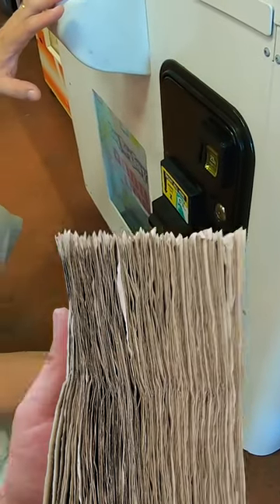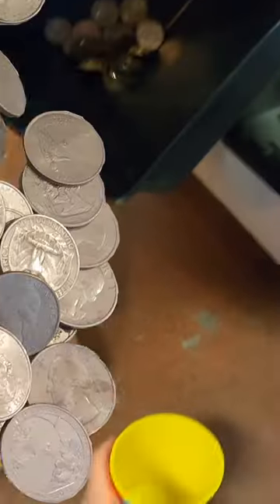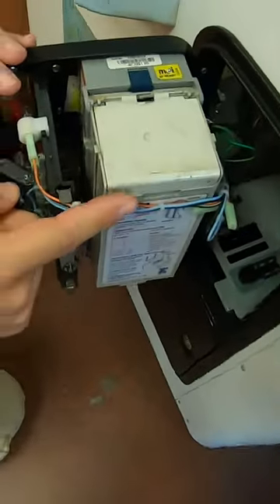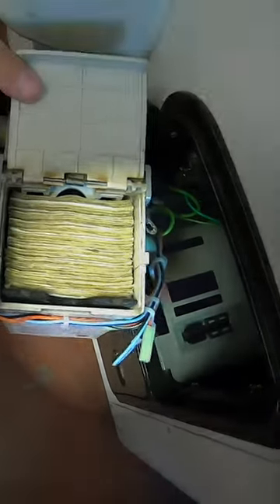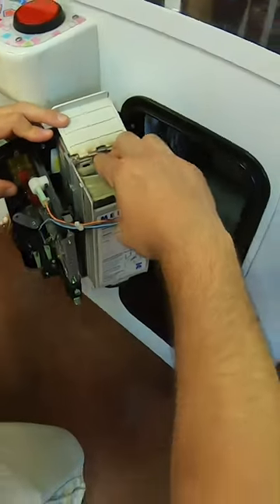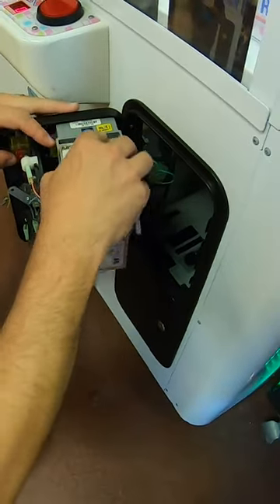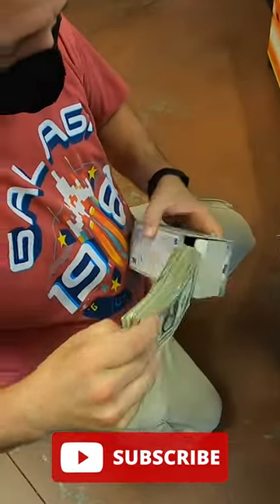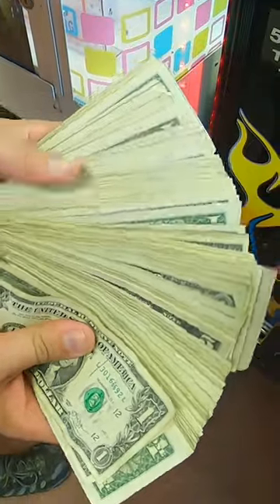Quick $400 From Our Barber Cut Arcade Vending Machine